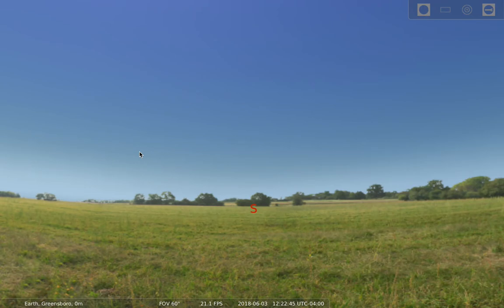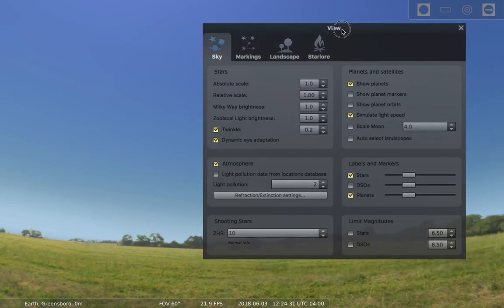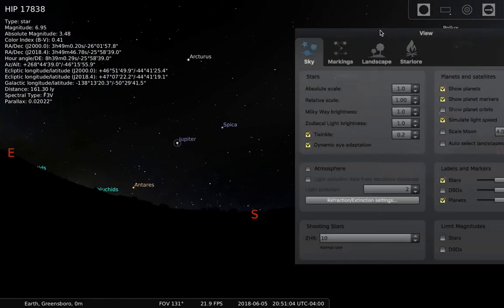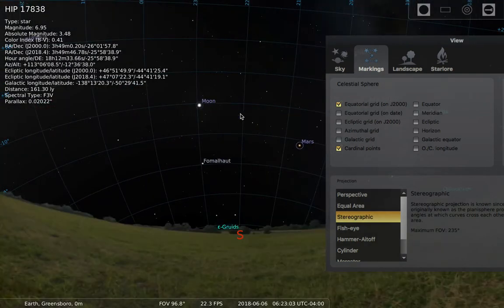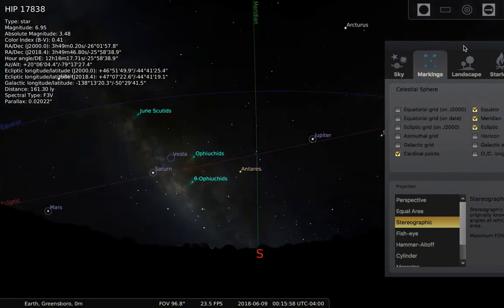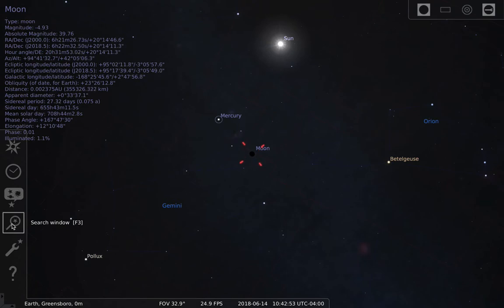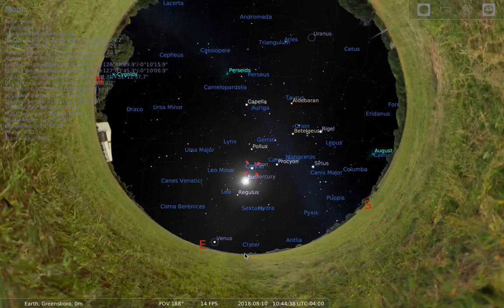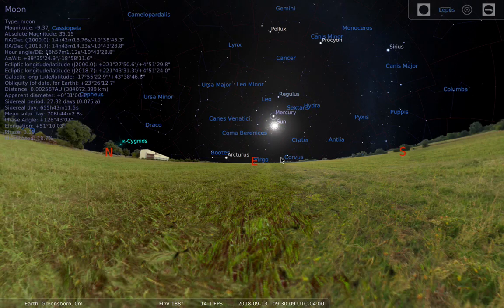An Introduction to Stellarium